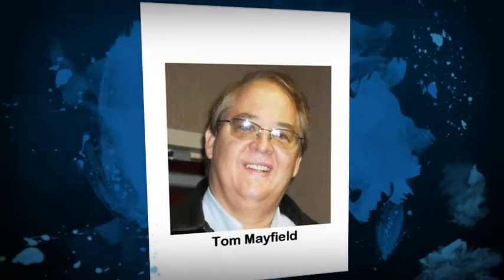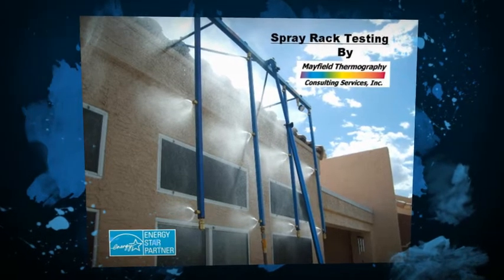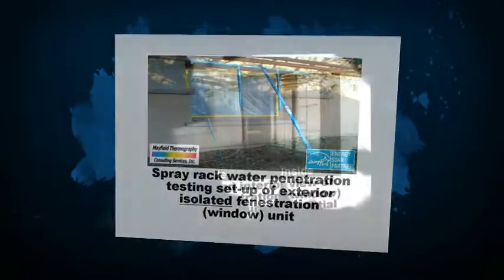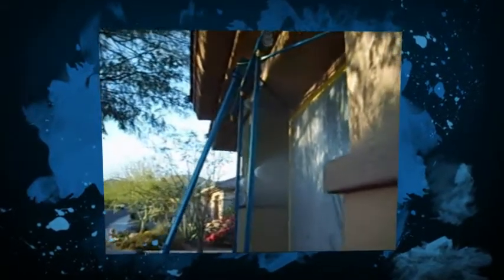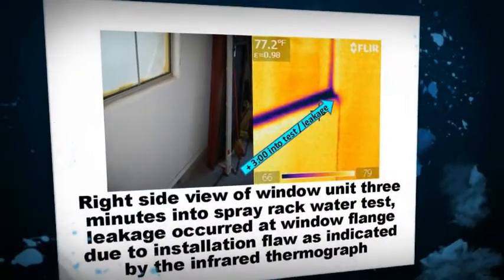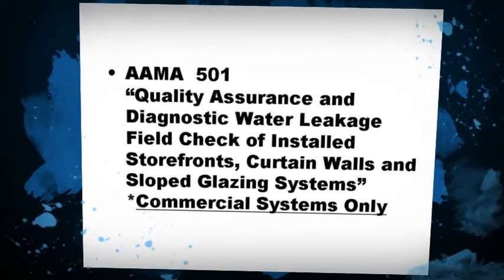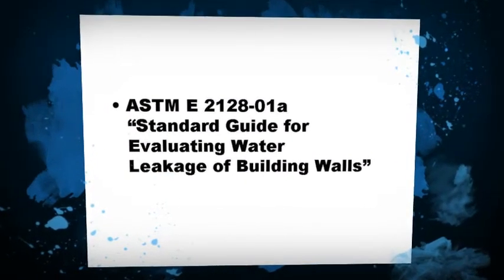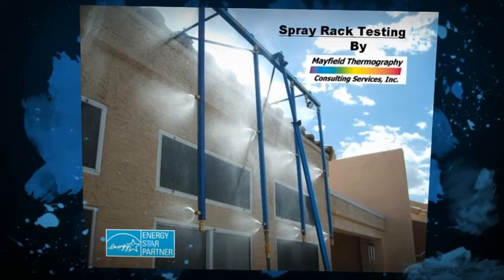Spray Rack Testing - Dallas, Waco, Austin, San Antonio, Houston and El Paso, Texas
- We conduct and document ASTM E 1105-00 a & b field testing of installed exterior windows, doors and curtain wall assemblies for water penetration.